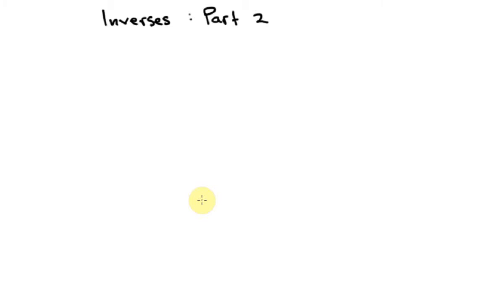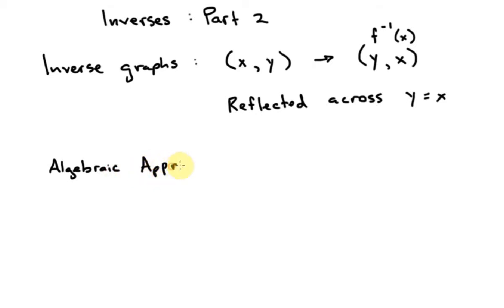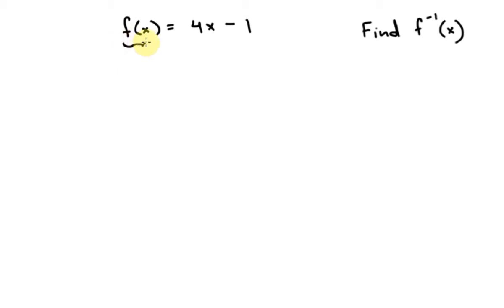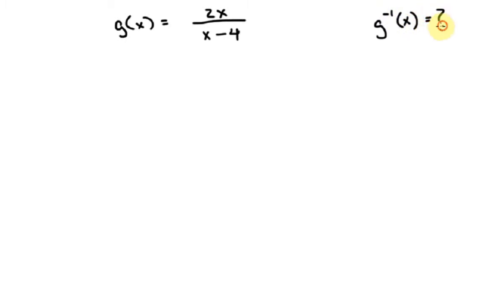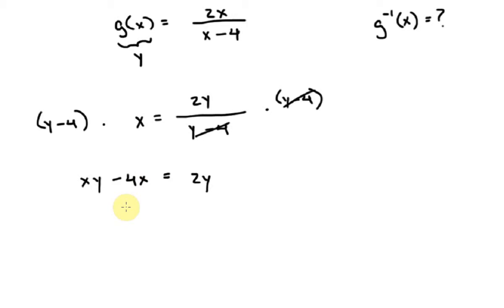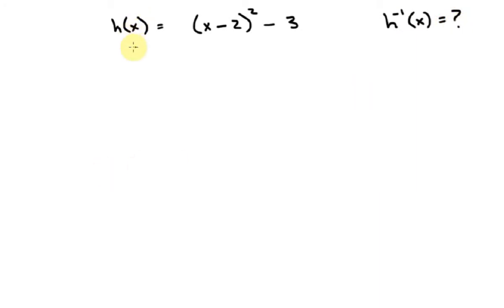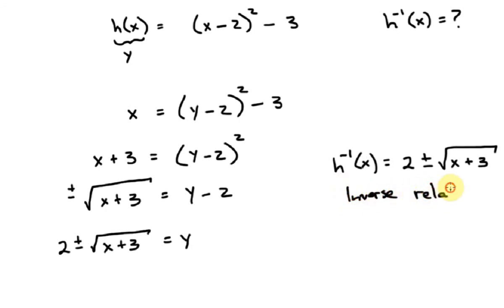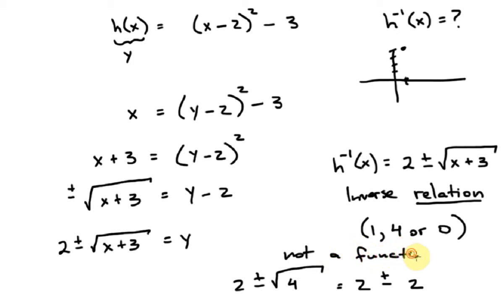Inverse Relations - Part 2